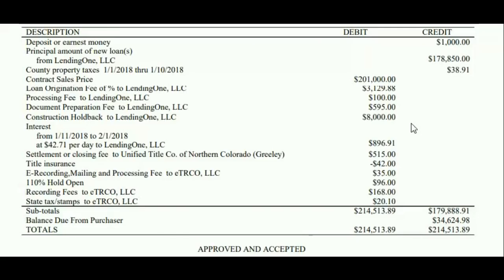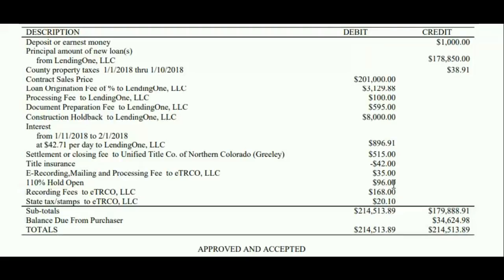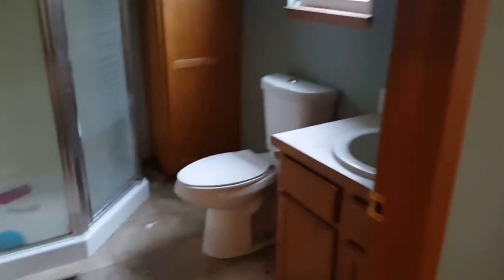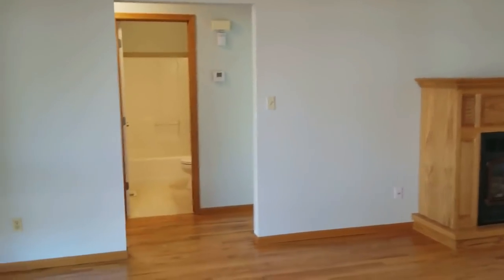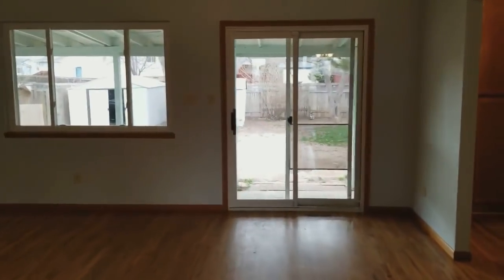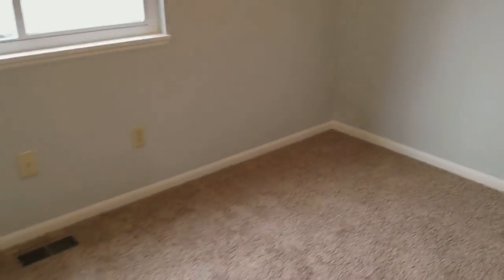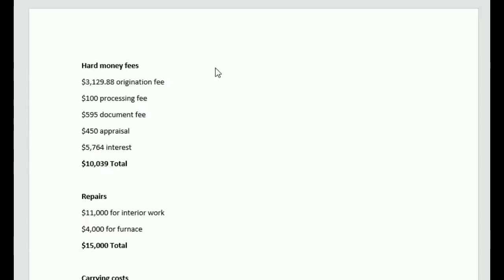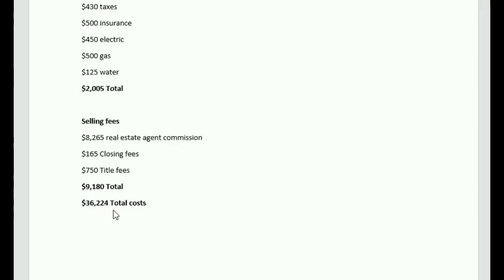Complete House Flip Before and After Video with All the Numbers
You can see information on all my flips including before and after videos right

This video shows the entire process of this house flip. It was an easy and quick flip that made $38,000. It includes how I bought the house, how we fixed it up, what we spent on the repairs, closing costs, carrying costs, and buying costs.  I used a hard money loan to buy this one and I talk about the costs and process with that as well. I also almost made a huge mistake accepting a counter $12,000 less than I thought, but we ended up okay in the end. I bought the house for $201,000, sold for $275,000. We replaced some flooring, paint, the furnace, and small stuff. This was bought off-market, but a wholesale gave me the lead.

You can learn much more about flipping in my book: Fix and Flip Your Way to Financial Freedom Finding, Financing, Repairing and Selling Investment Properties.